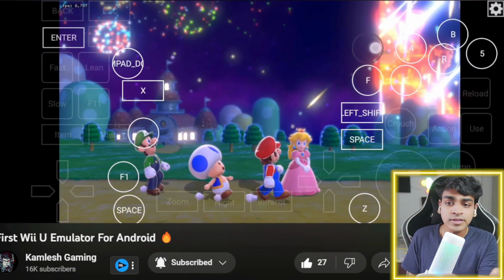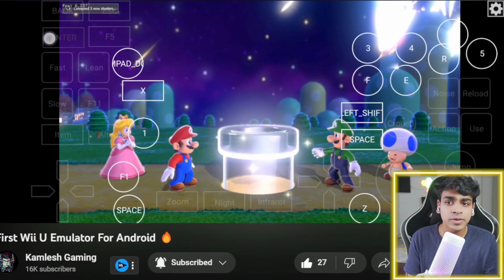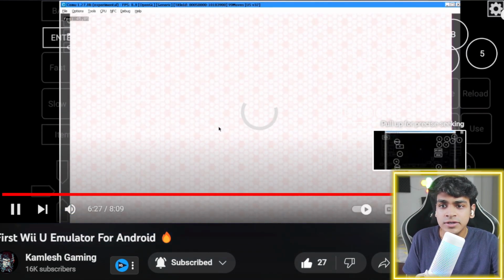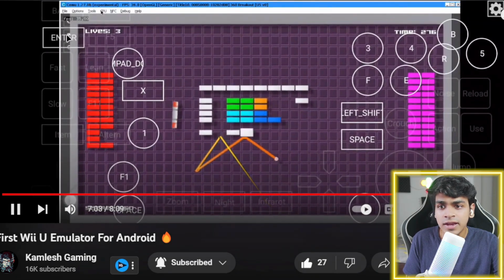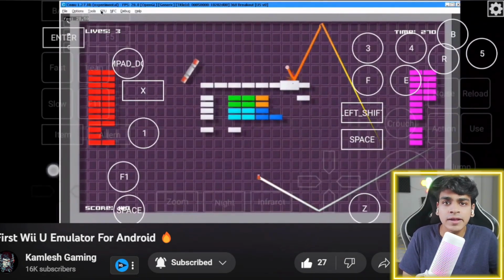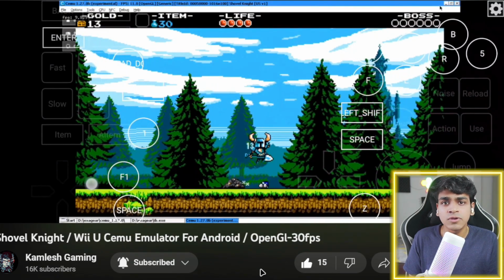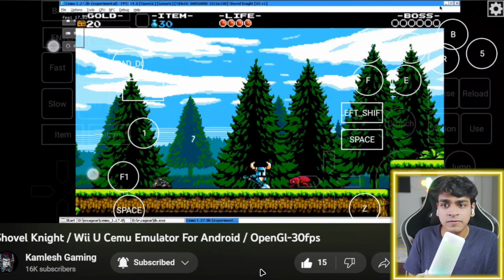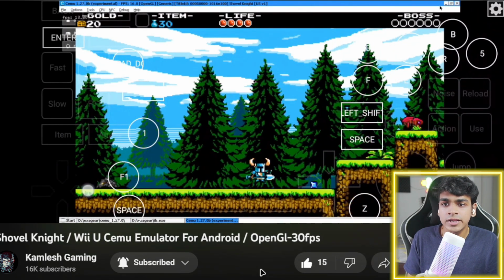FINALLY! CEMU Running On Android | Wii U Emulation Android Gameplay & Review